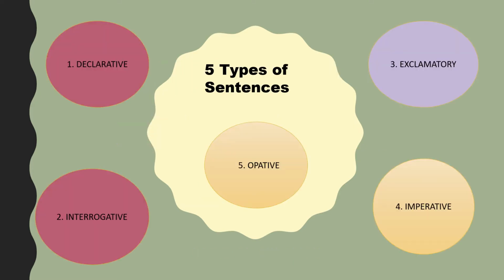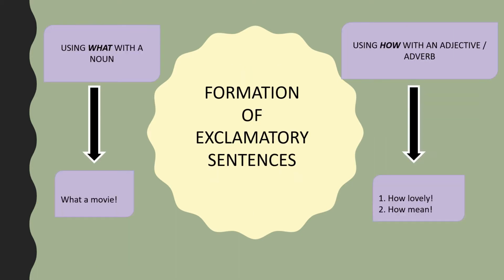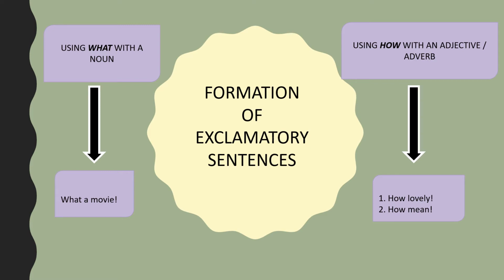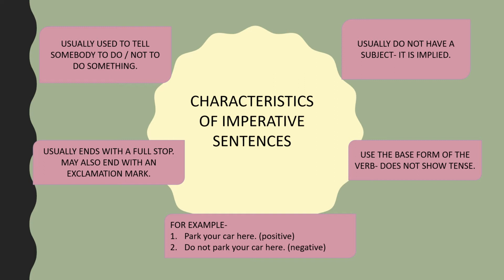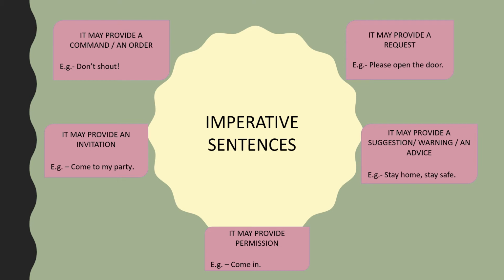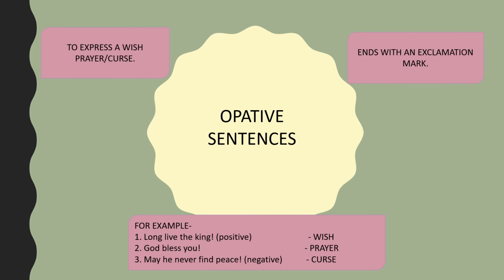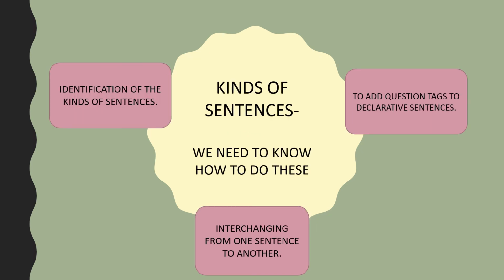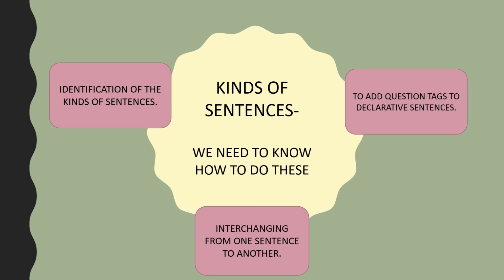KINDS OF SENTENCES - Part 2